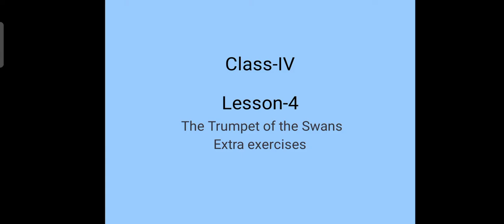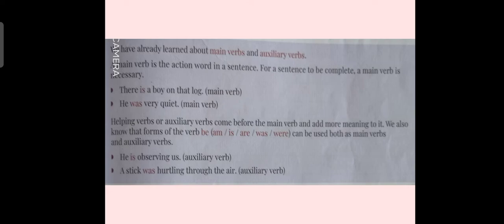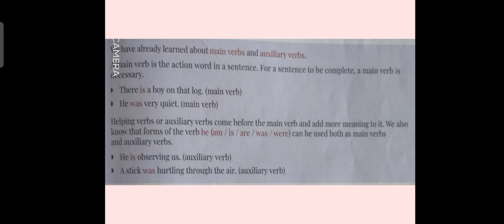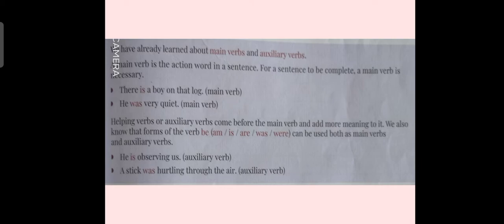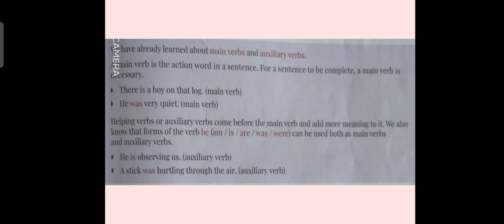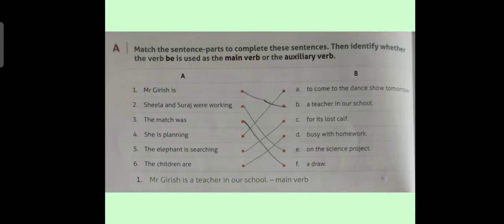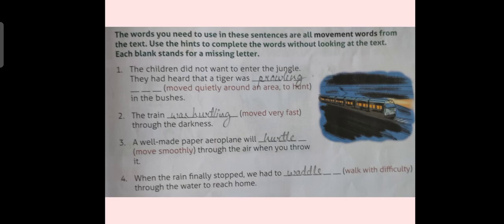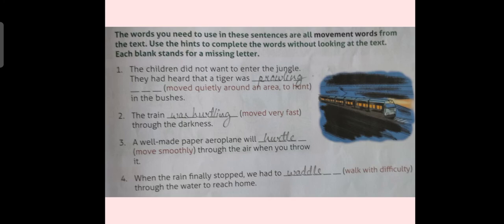Class-IV, lesson-4, The Trumpet of the Swans, extra exercises